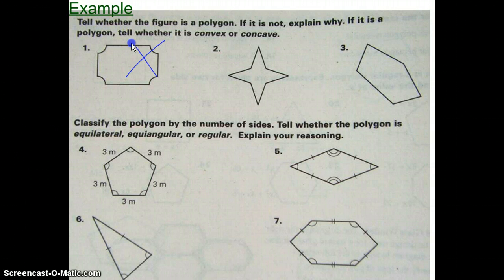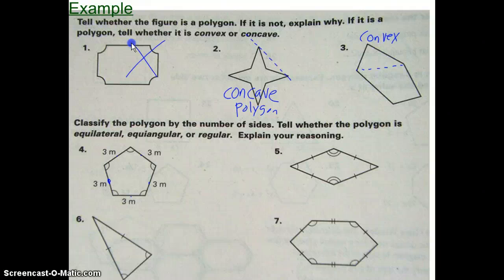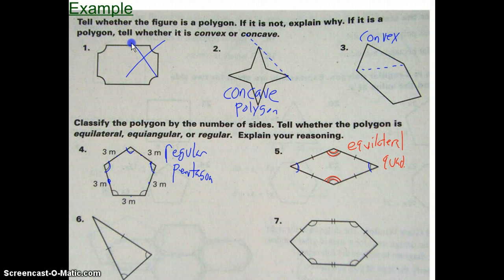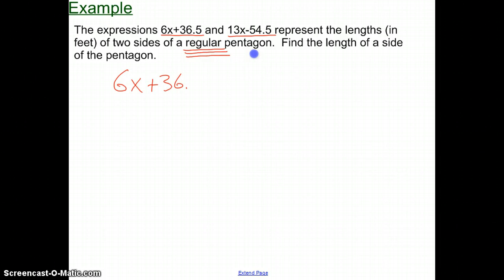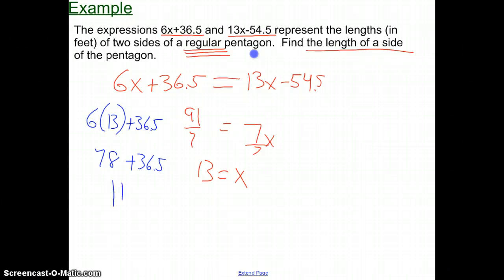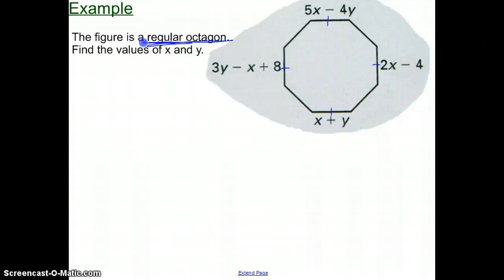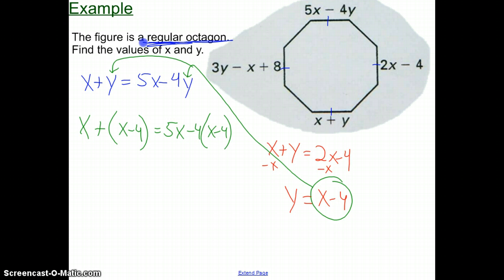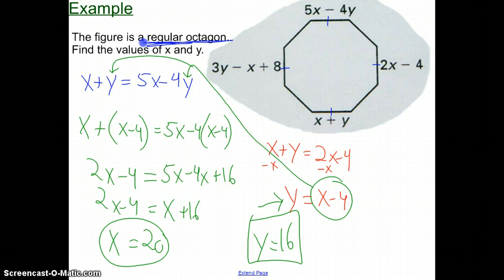Advanced Geometry 1.6 Examples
Examples for section 1.6